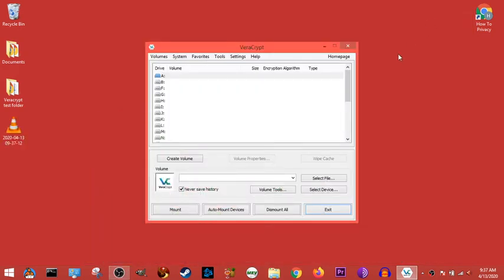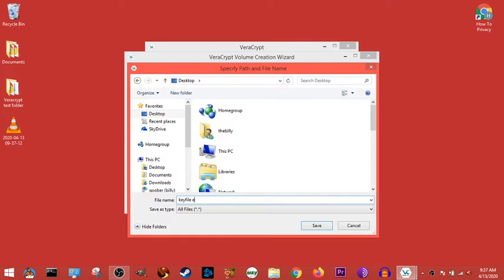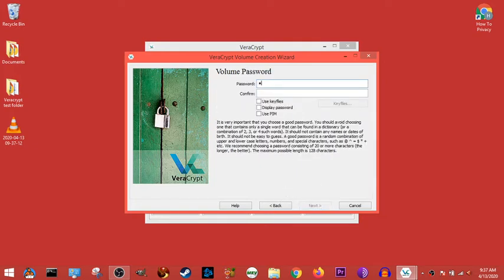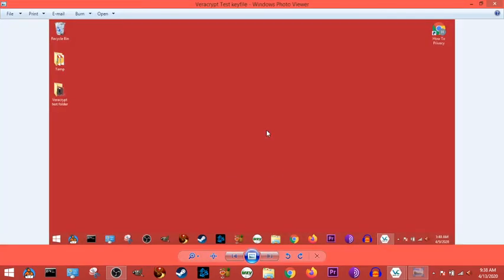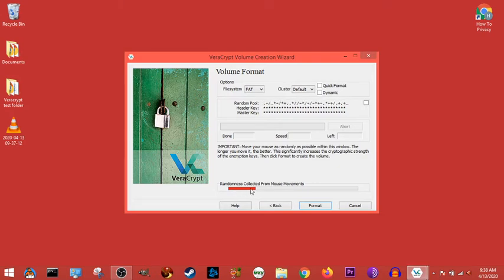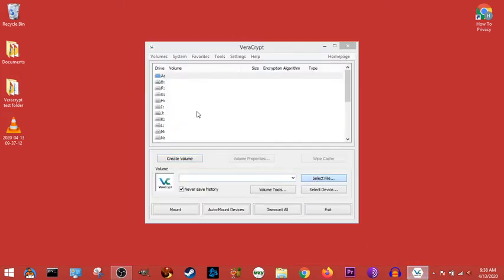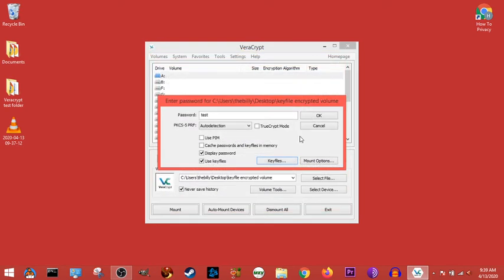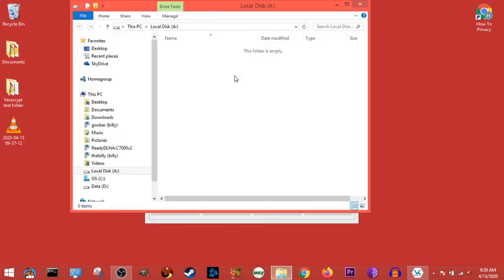Learning Veracrypt Part 31, Creating a encrypted volume with a keyfile